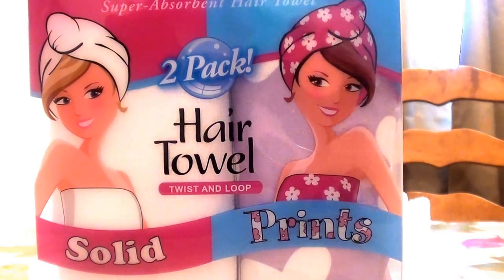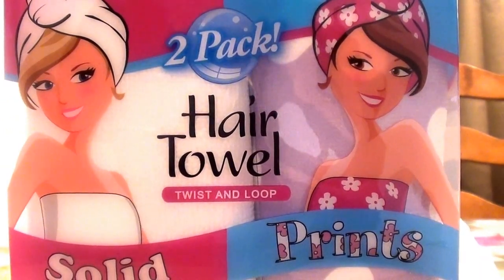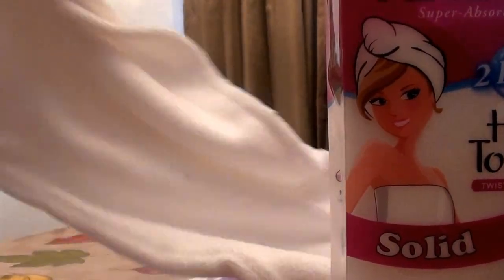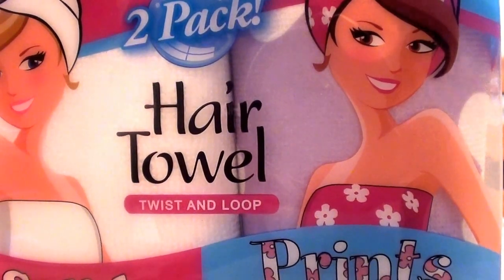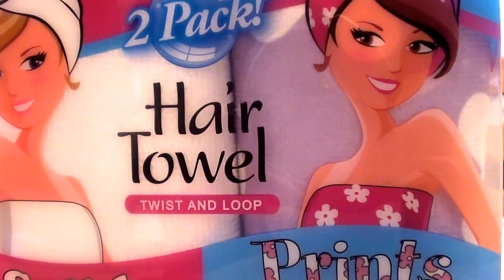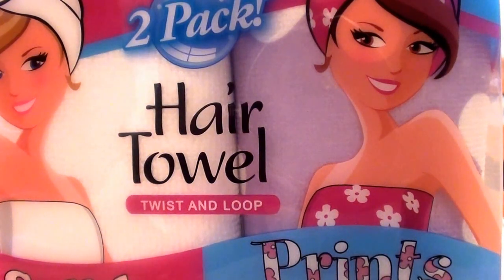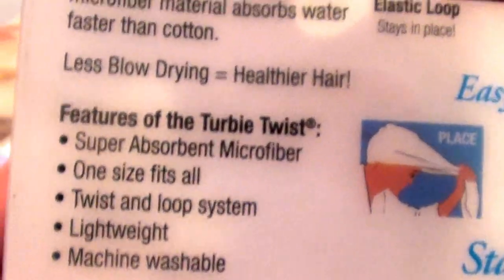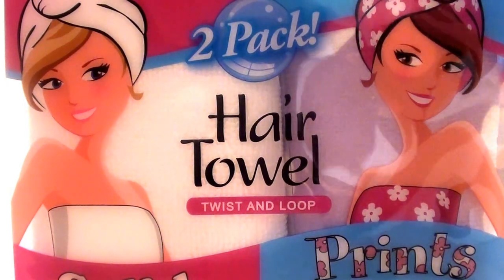Turbie Twist Microfiber Hair Drying Towel REVIEW